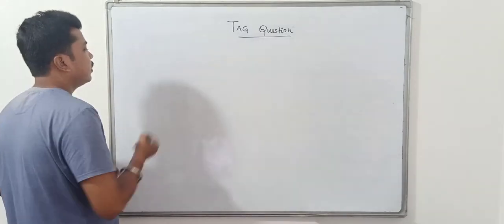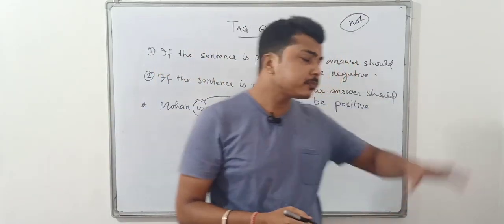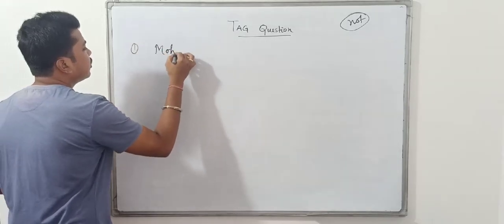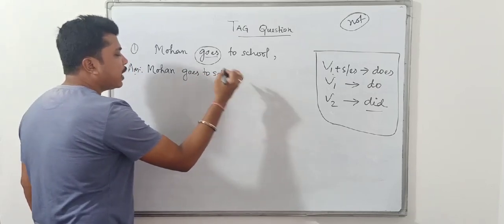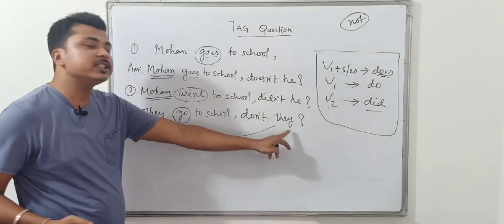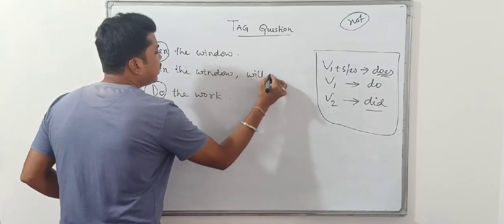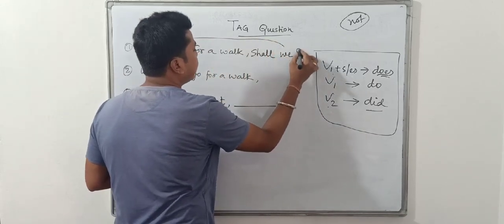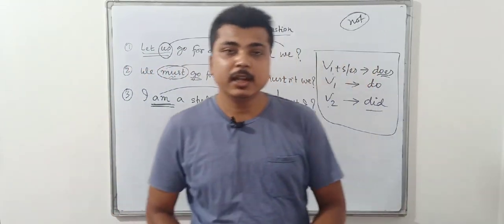ENGLISH GRAMMAR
Topic: Tag Question